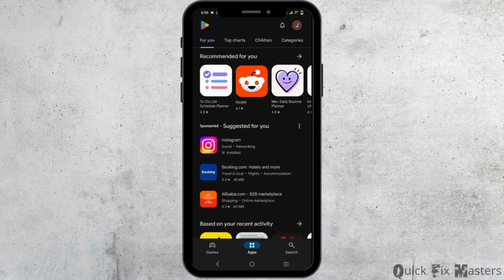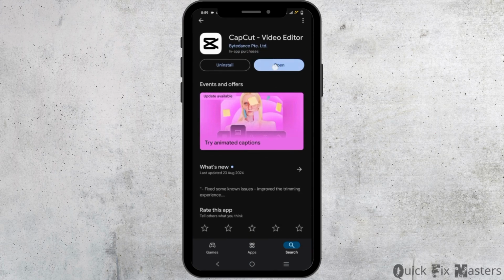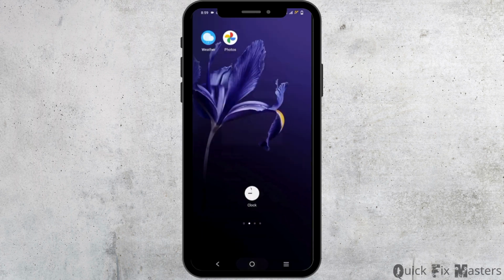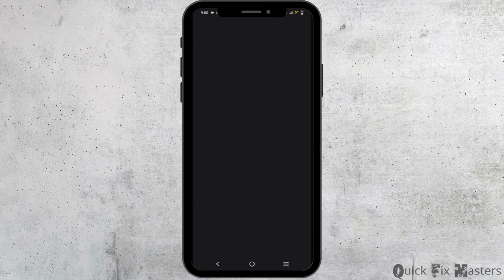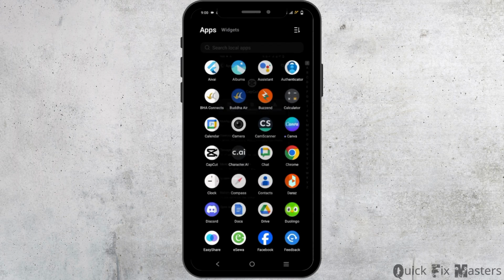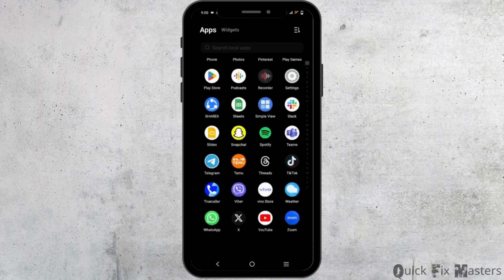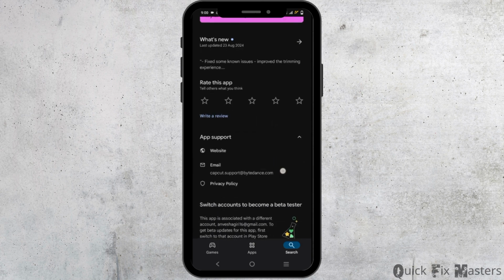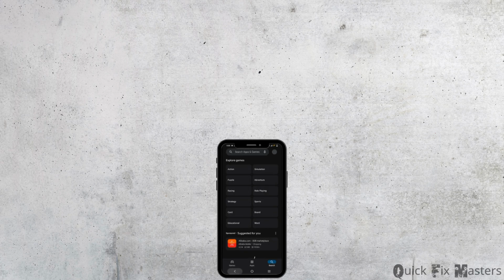How to Fix CapCut Not Working | Quick CapCut Tutorial for Common Errors (2024)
Is CapCut not working on your device? This video will guide you through troubleshooting steps to resolve common issues and get CapCut running again.

In this guide:
0:00 - Introduction
0:05 - How to Fix CapCut Not Working | CapCut Tutorial

Learn how to clear cache, update the app, and adjust settings to fix performance issues. Discover tips on maintaining CapCut’s stability for uninterrupted editing.

Fix CapCut and enjoy seamless editing experiences today!